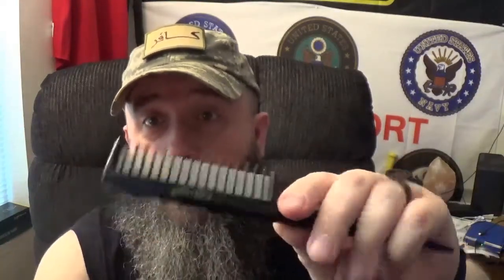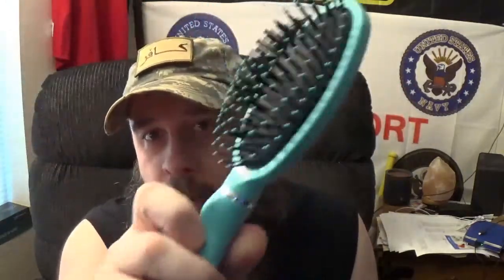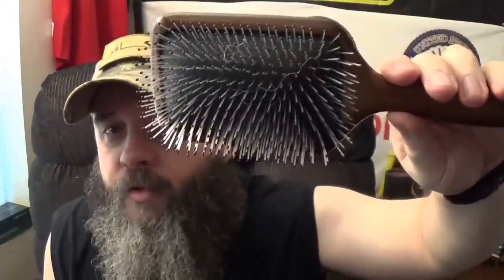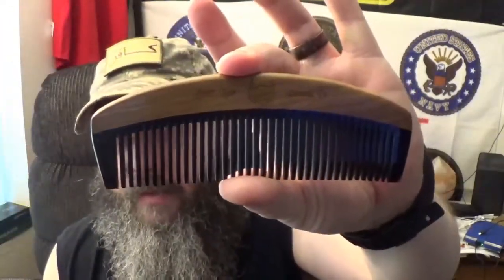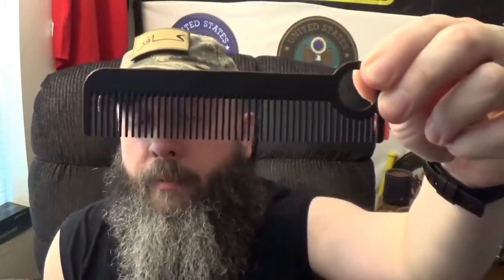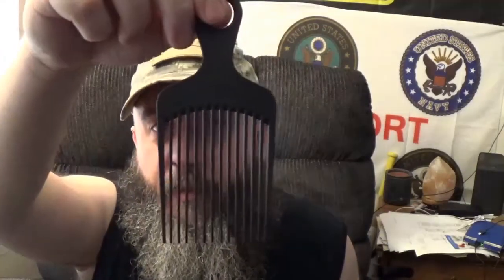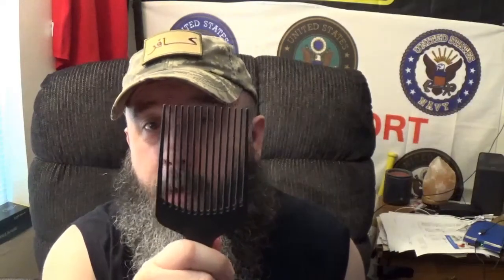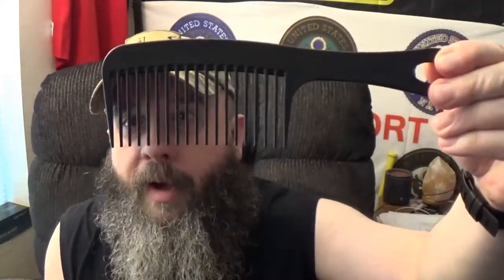Grooming Tools for the ManMane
This video was inspired by some good friends of mine, Kyle & Joe aka "The Cousins". I had been putting this one off for a bit, but they sparked the interest in me to film it. So here we go, the tools i use in my glorious

I have left links to some of the tools below

Ox Horn Comb with Handle
Chicago Comb #2
Chicago Comb #1
Chicago Comb #7 (pick)
Chicago Comb #8